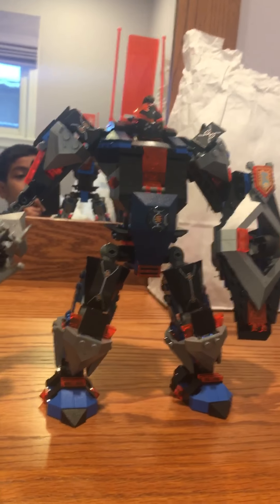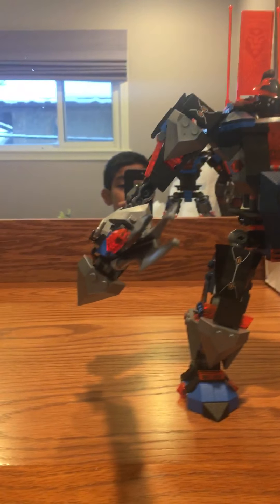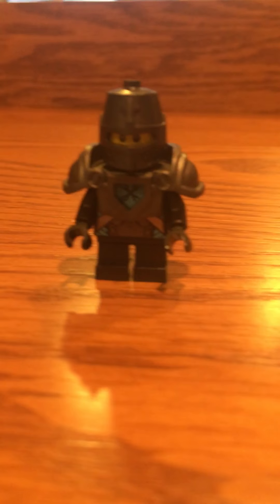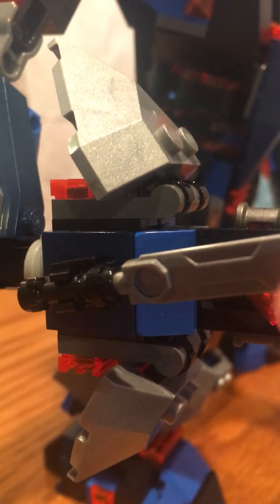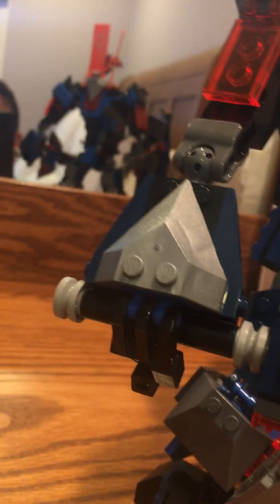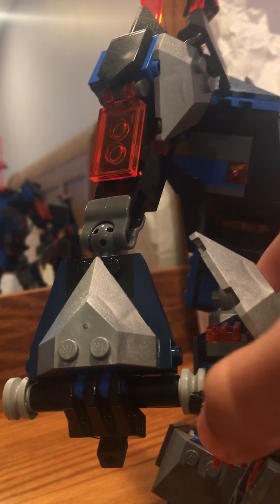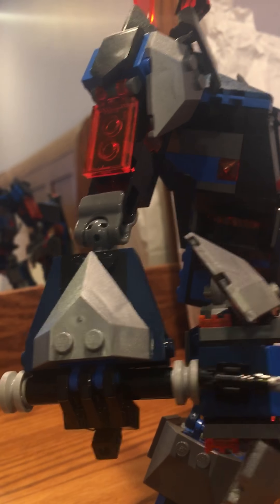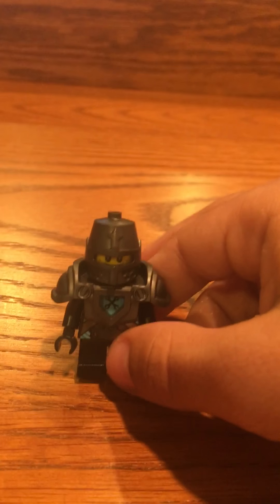Lego nexo knights black night mech review